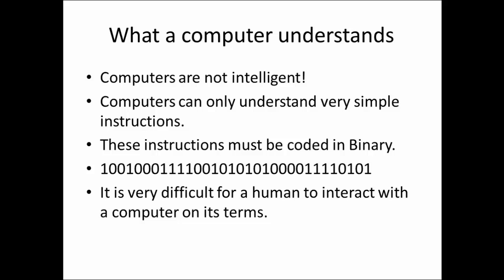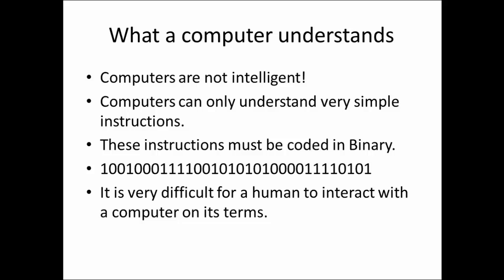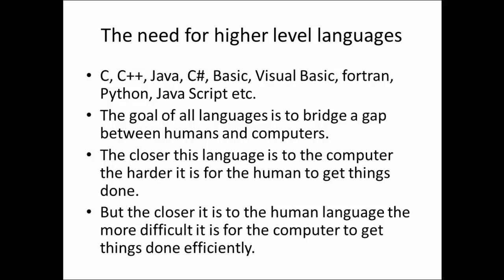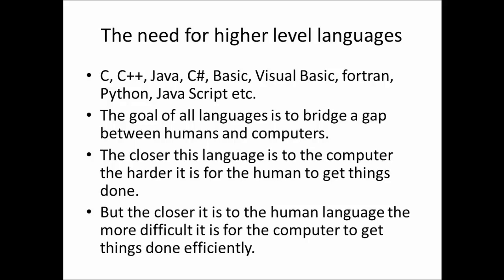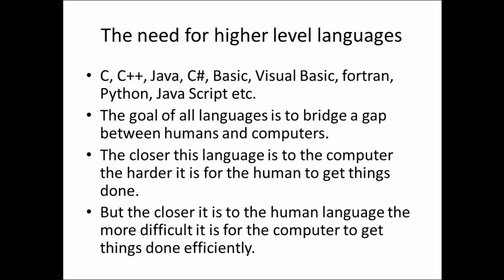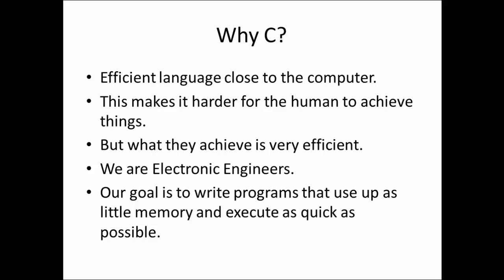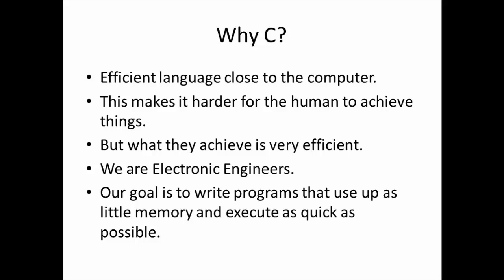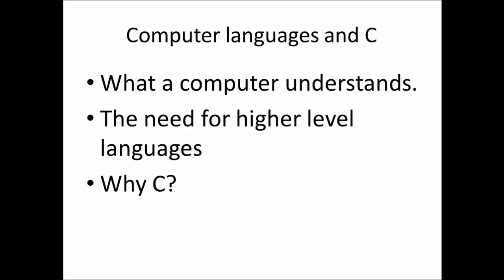01 Why C Programming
Video 1 - Into to C Programming - Why use the C Programming Language - Seán Mullery